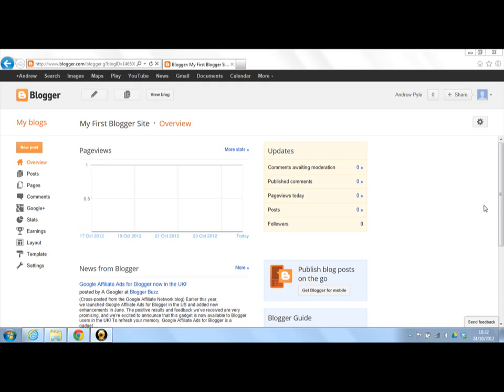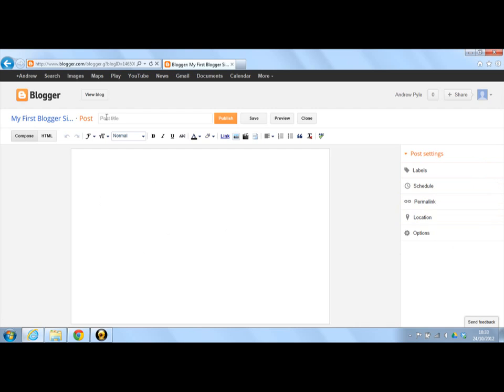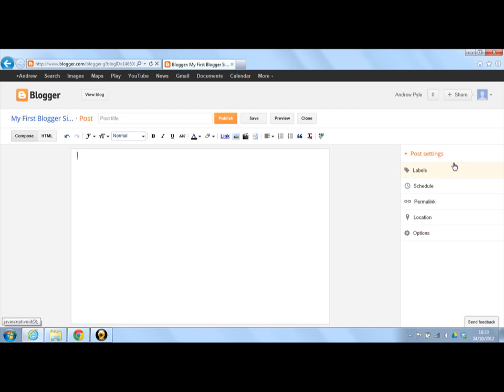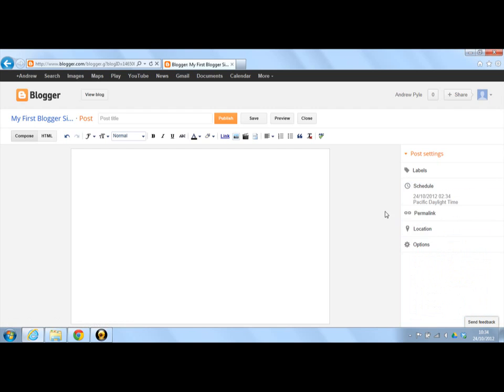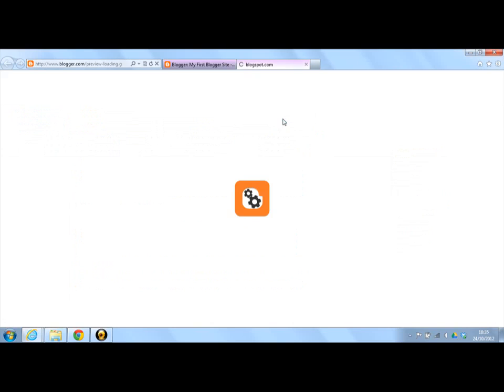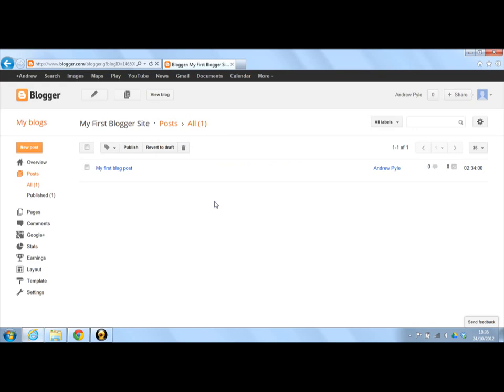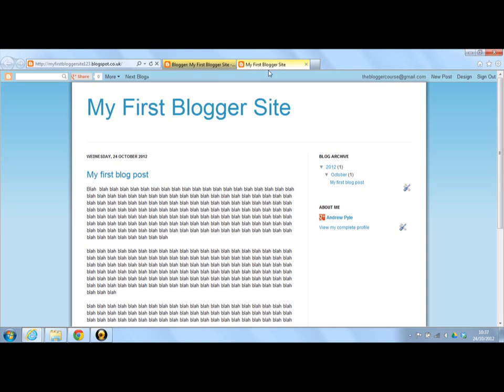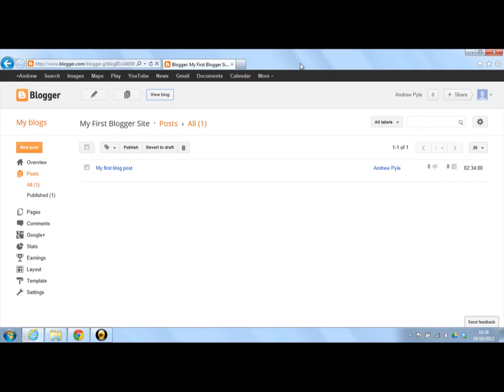19 HOW TO CREATE A BLOG POST